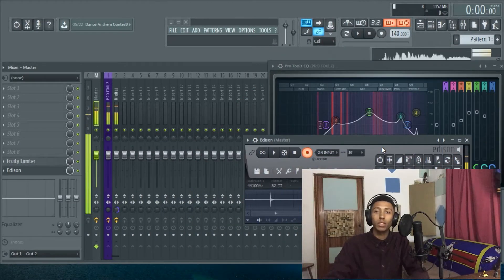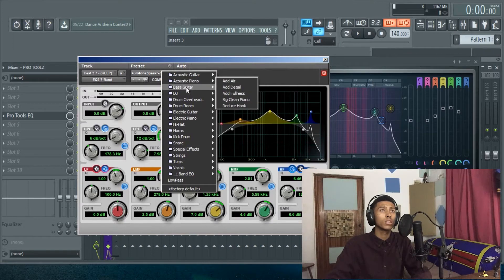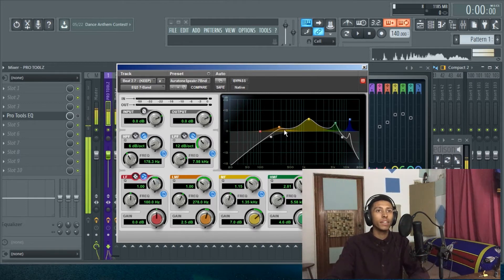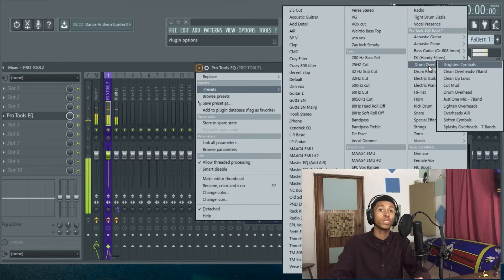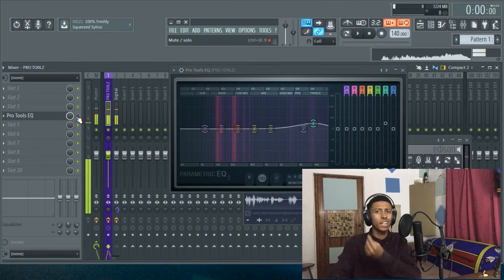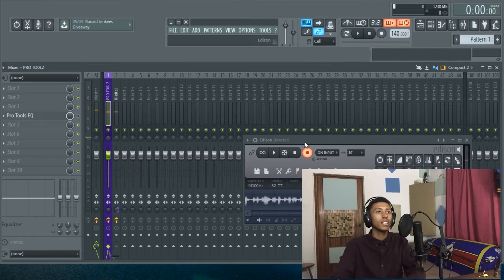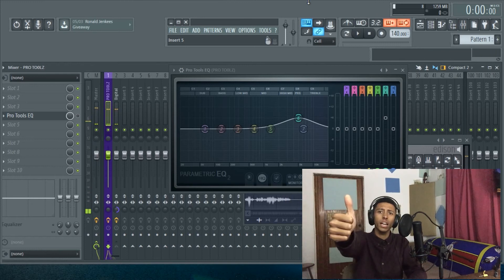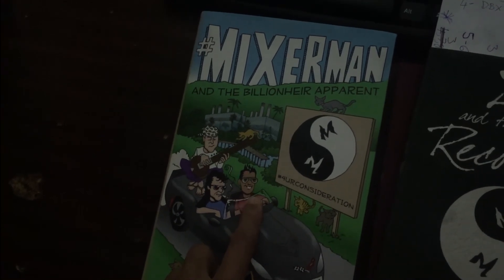Pro Tools EQ3 7-Band In FL Studio = (LOTS OF PRESETS)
More presets for the Fruity Parametric 2, this time taken from Pro Tools EQ3 7-Band.

Please make sure you are using a version above FL Studio 12.4 to ensure the presets work.

Feel free to donate anything if you find these presets useful and would like to see more in future